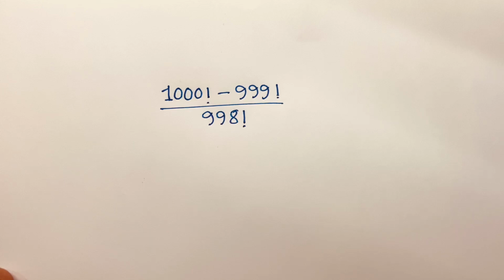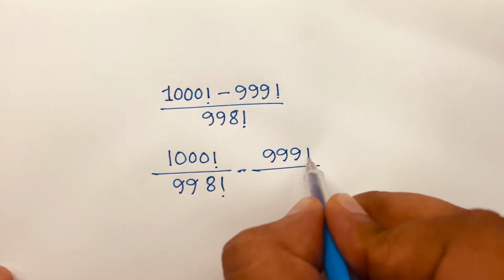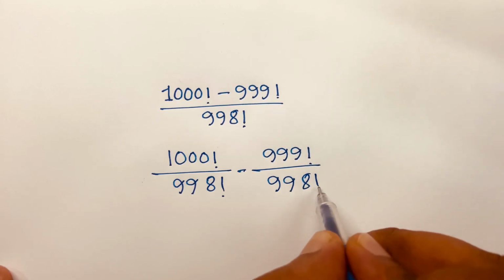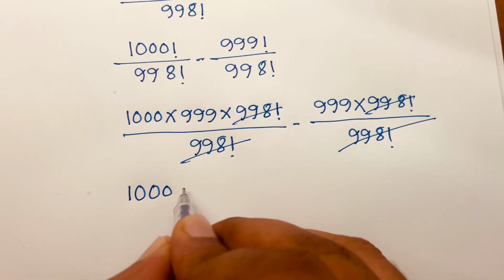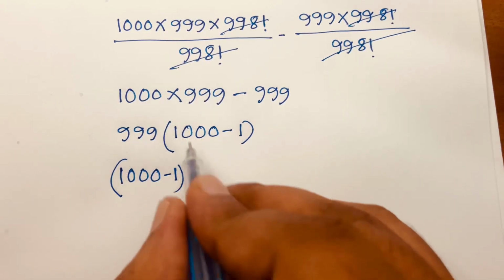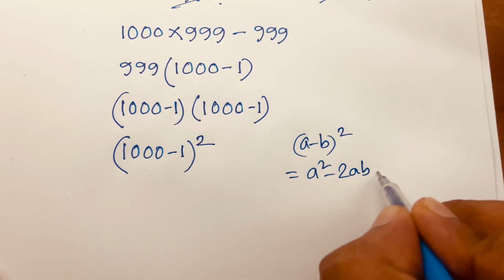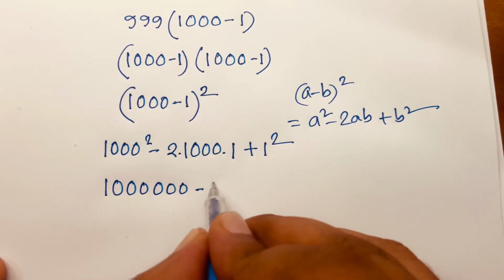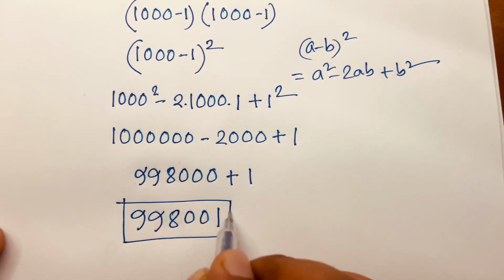Canada - Math Olympiad Question. Learn This Factorial Tricks.